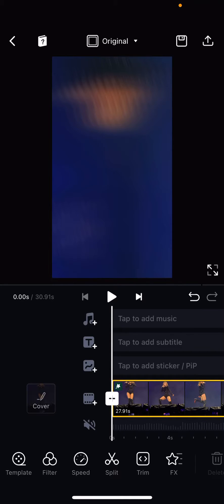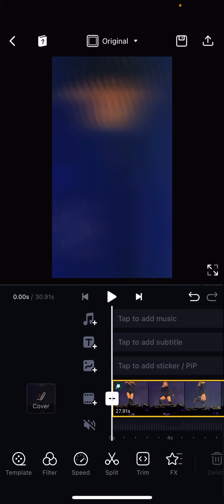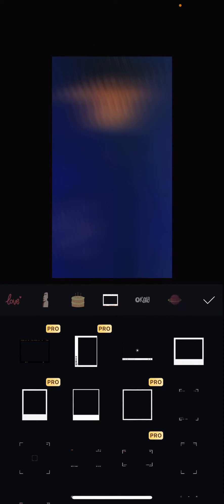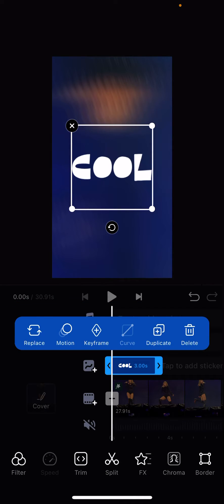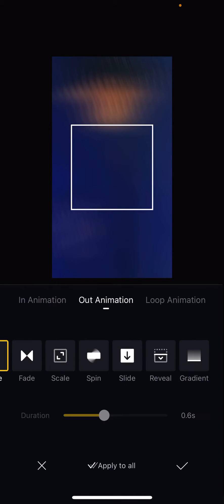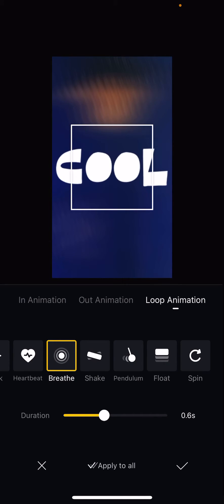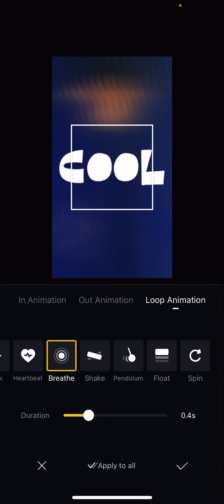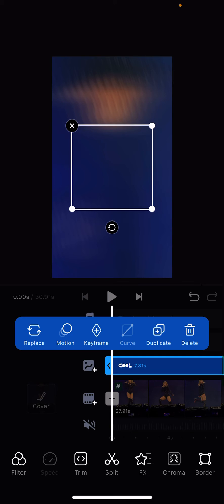How To Animate Stickers On The VN Editor App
Animate stickers on the VN editor app by watching this tutorial.